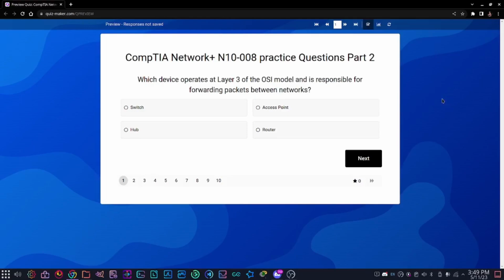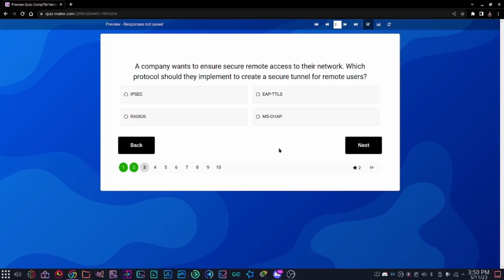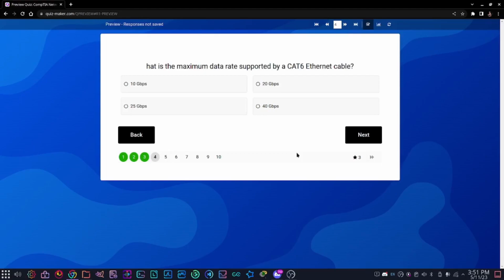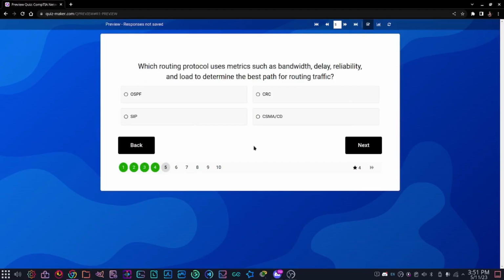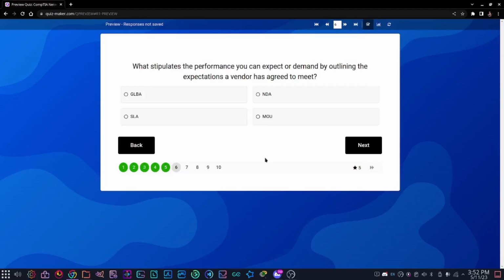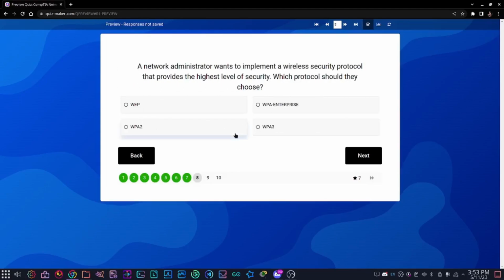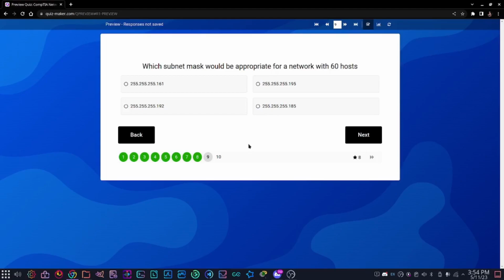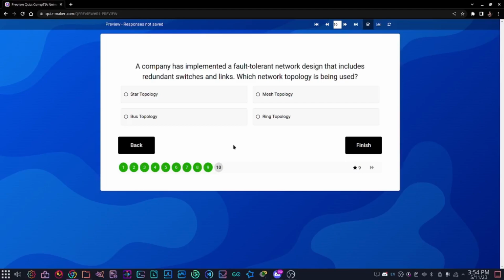CompTIA N10-008 Network+ Quiz Part 2 (10 Questions!)